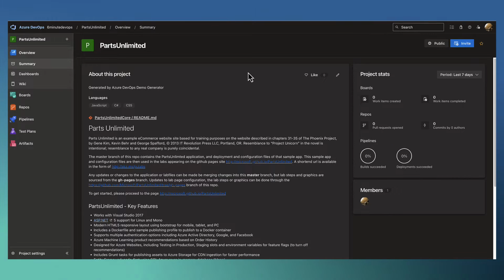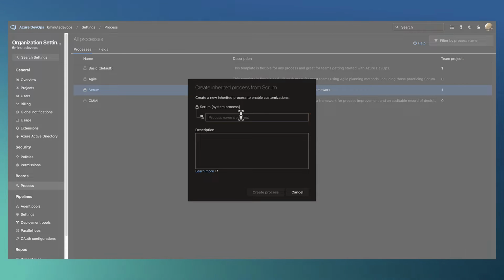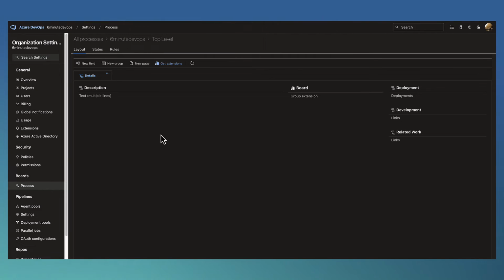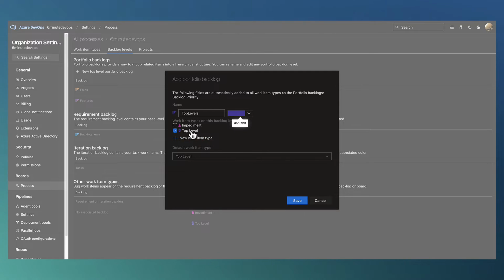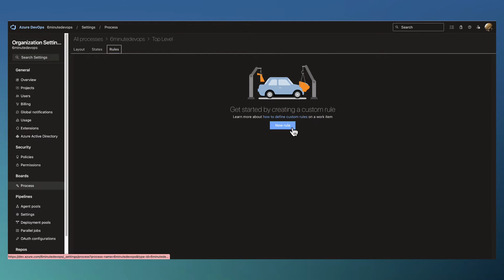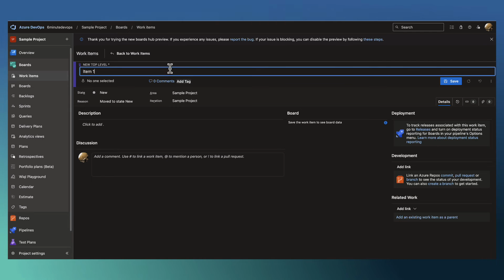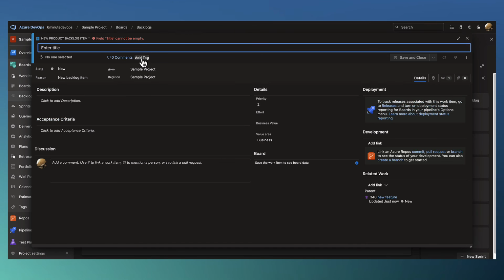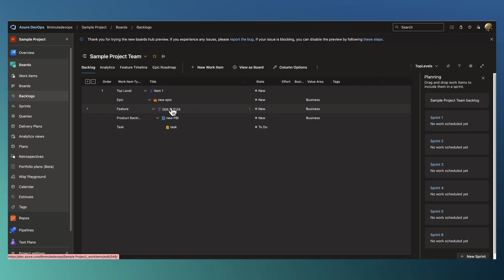Creating a New Process Template in Azure DevOps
Create a new process template and add a work new work item type. Add the work item type to a new hierarchy.